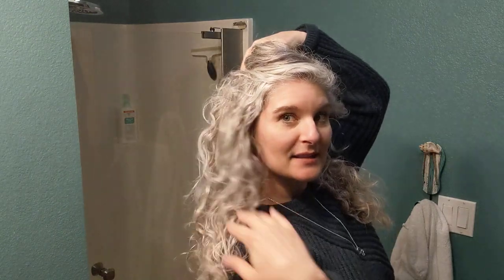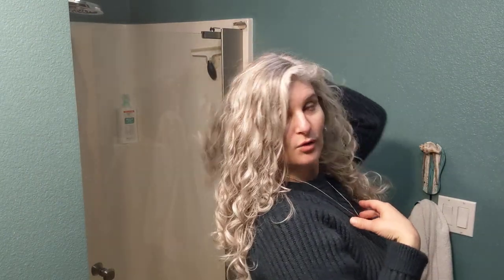Curly Hair Routine!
This video is all about “Curly Hair Routine”!

I have transitioned curly grey hair (over 40). I use sulfate free shampoos and conditioners. A leave in conditioner use is a must daily. I comb my hair before and after I shower with a wide tooth comb. I will often use Mouse and will diffuse it occasionally. Enjoy!